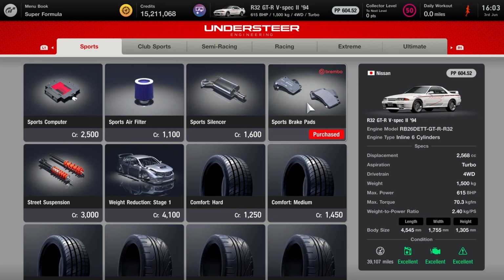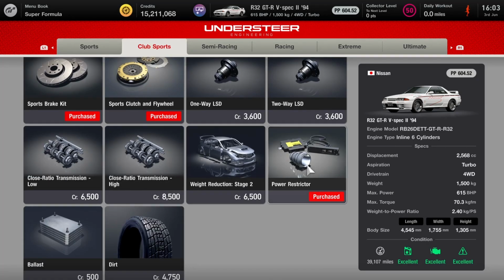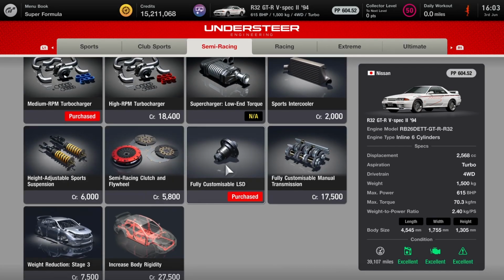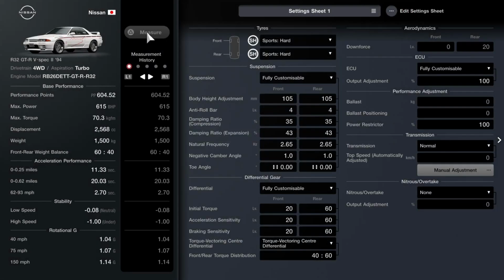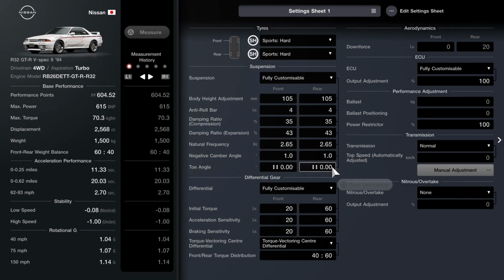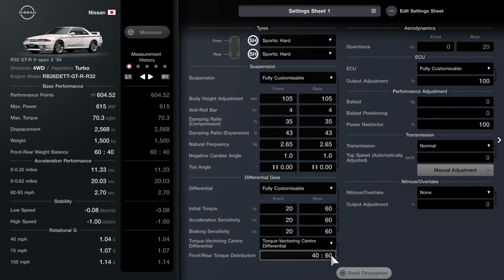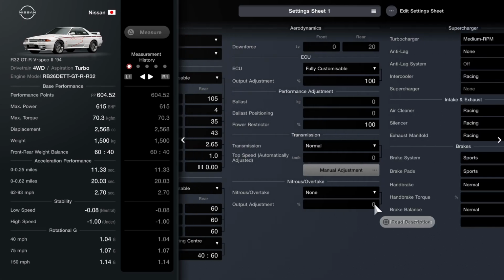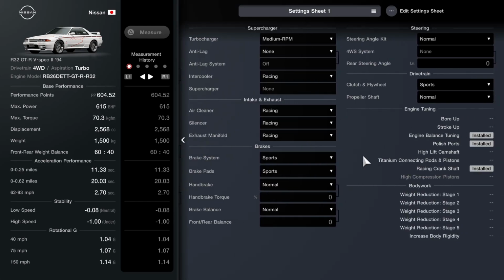GT7 | MiNEs R32.5 Skyline GT-R Build Tutorial | Special Projects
Special Projects is back for round 5 in June! Welcome to day one of the 'Special Projects Car Pack 5' week in Gran Turismo 7! In this second video for Pack 5, we are showcasing a build to turn your Nissan R32 Skyline GT-R into a representation of the aftermarket tuned MiNE's R32.5 GT-R as last seen in Gran Turismo 2!

★ ADD THE DESIGN FOR THIS BUILD TO YOUR GT7 LIBRARY

★ PSN: CORRUPTED_DISC